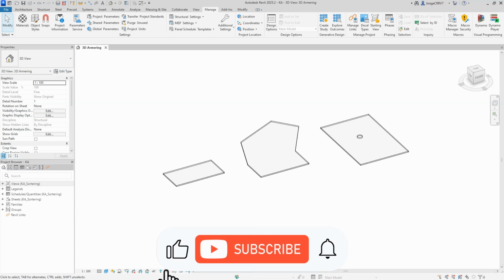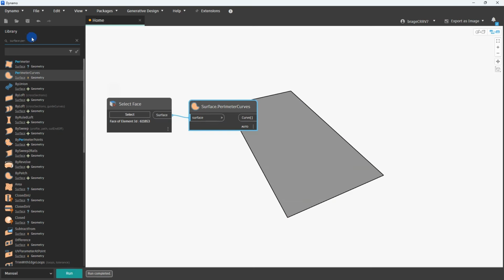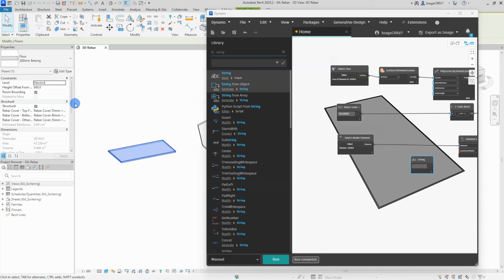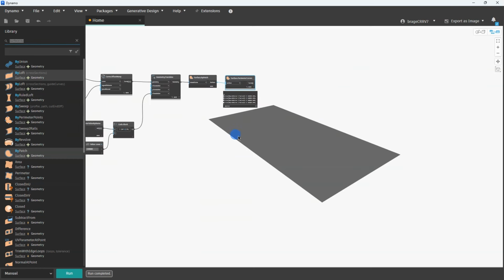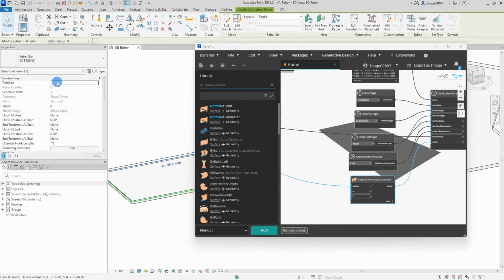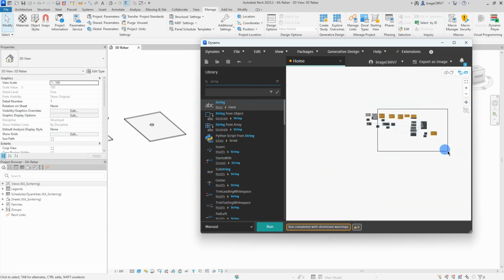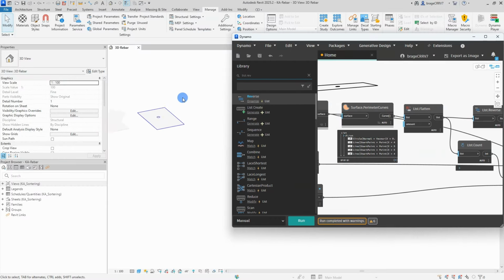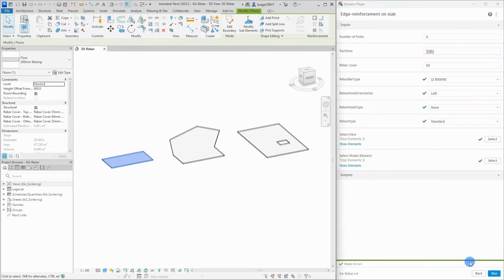Revit Dynamo | generate edge rebars in a slab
In this video, I will create edge rebars in different-shaped slabs with and without holes with Dynamo.
The script will create lines based on a selected surface and, with a rebar node, generate the rebars based on those lines. There will also be an option to report a value to a specified parameter.